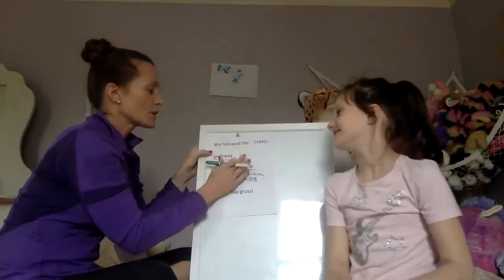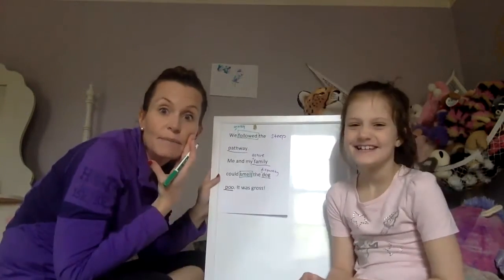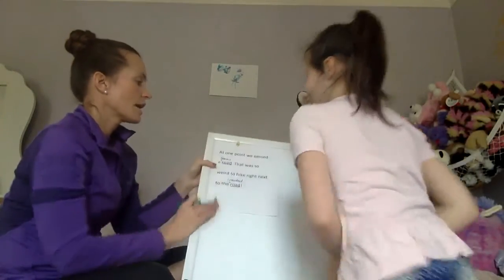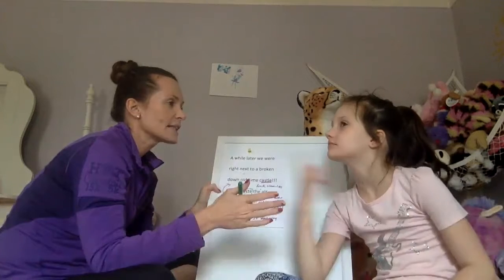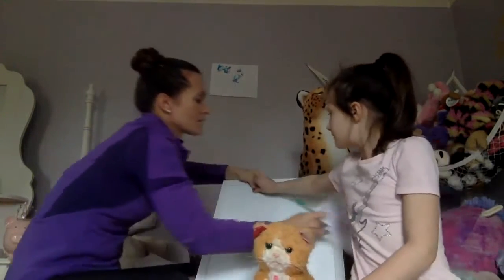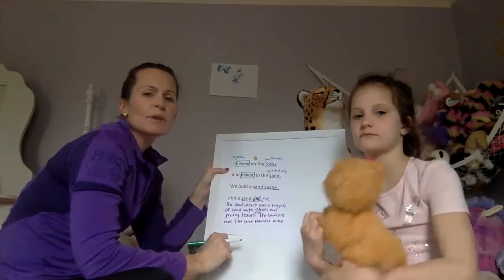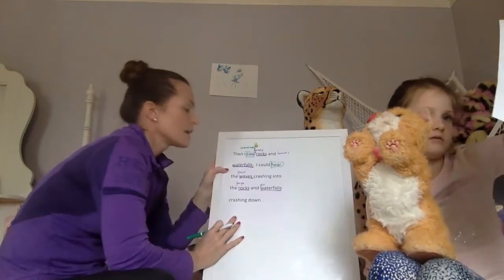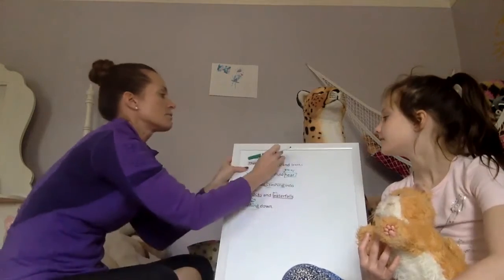SLEDD Adverbs and Verbs 2nd 3rd Grade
The first "D" (details) in SLEDD is continued here as Madison and the GITA Lady search Madison's story for verbs, make sure they are strong verbs, and add adverbs to the verbs.  It is a lot of verb talk...  ENJOY!